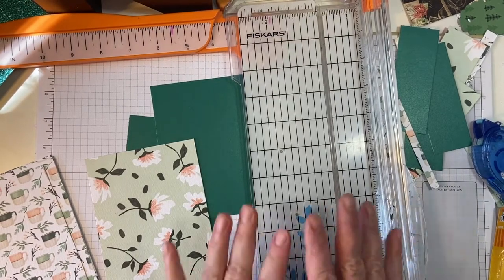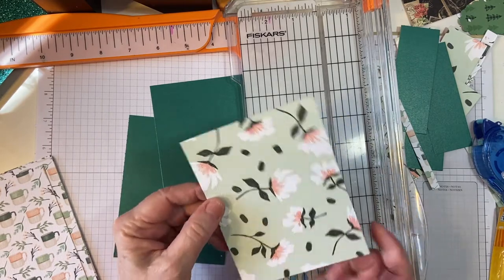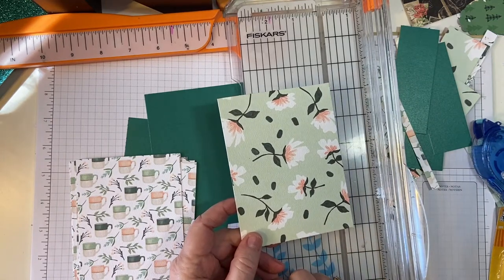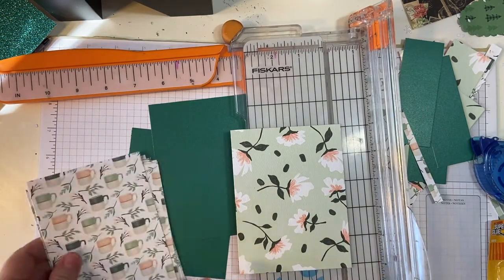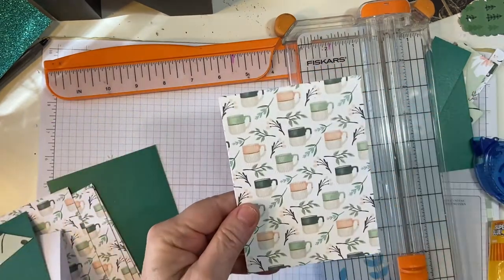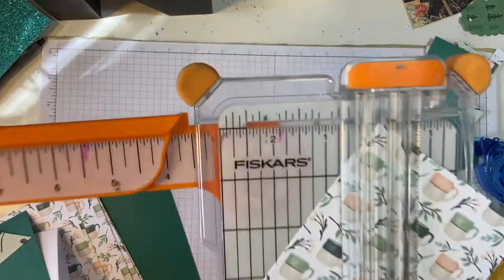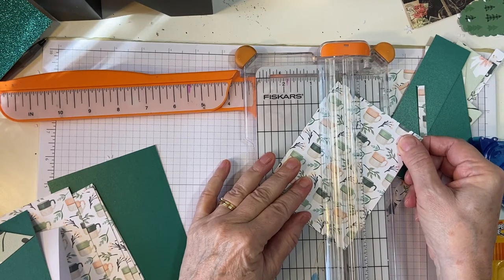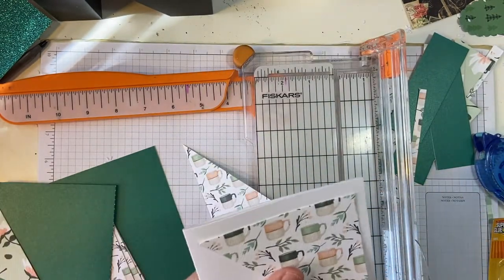Creative Ways to Cut Your 12x12 Patterned Paper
Hello, dear friends!  Today I am showing you even MORE variations on cutting and using our 12x12 paper!!

Amazon Shimmer Cardstock 12x12 Pad.
Amazon Fiskars Trimmer
Amazon Fiskars Trimmer Blades
Amazon Long Blade Scissors